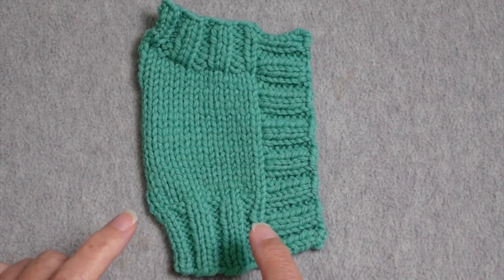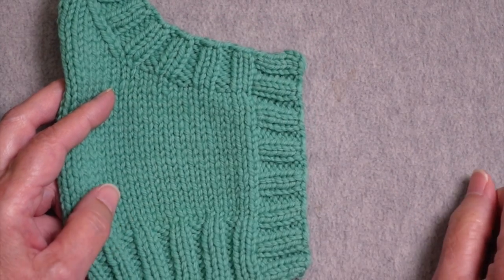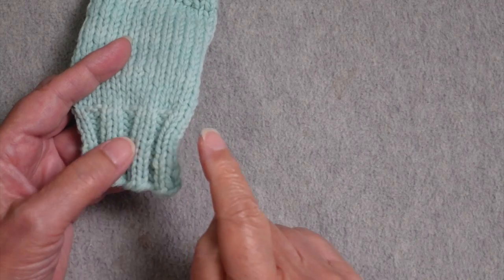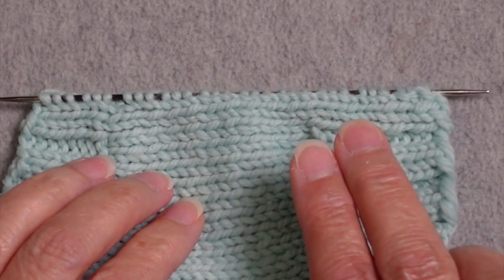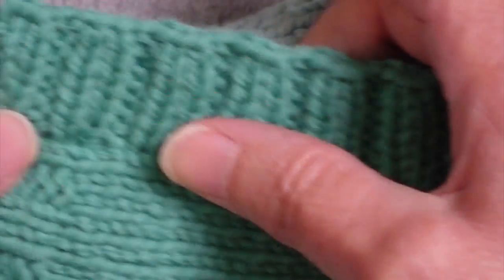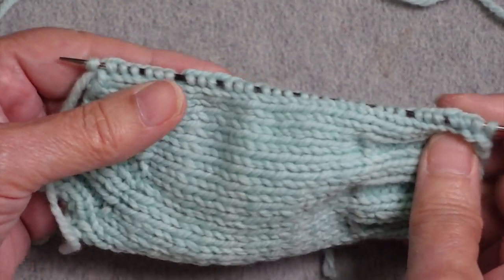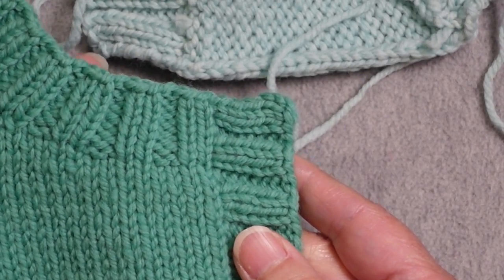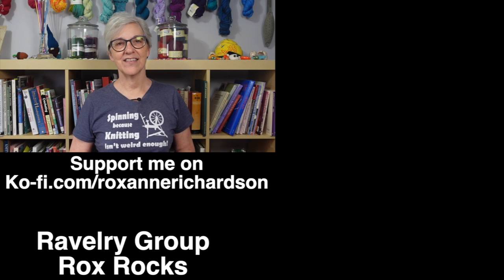Perfect Button Band Edges // Technique Tuesday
This video demonstrates three tips for improving the finish of button bands and buttonhole bands  knit perpendicularly to the body of the sweater.

Needles used in video demonstration: The US 0 dpn is a Knitter's Pride Karbonz needle

T-shirt I'm wearing:

0:00 Introduction
0:23 Dips and Jogs
1:39 Tip #1 Improve Symmetry
2:58 Tip #2 Avoiding loose stitches along PU edge
3:34 Tip #3 Perfect Edge Continuity